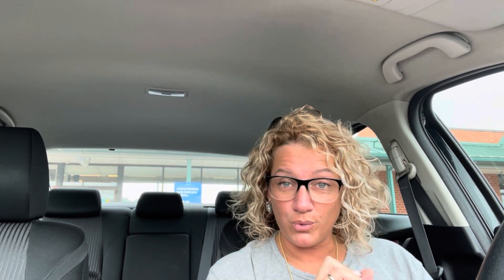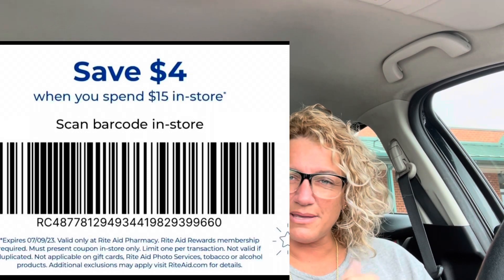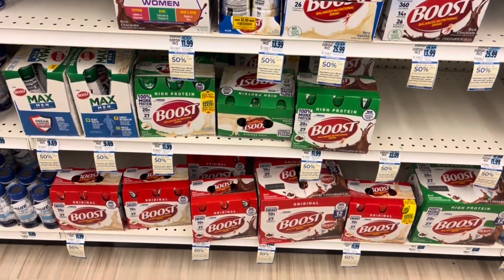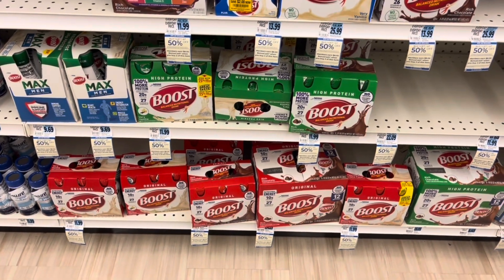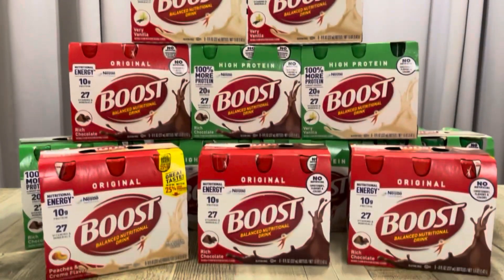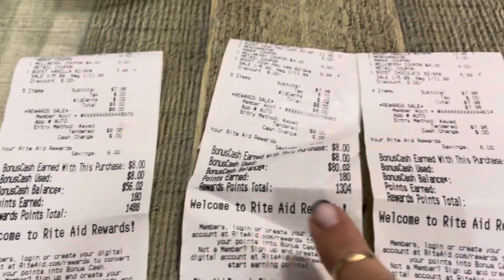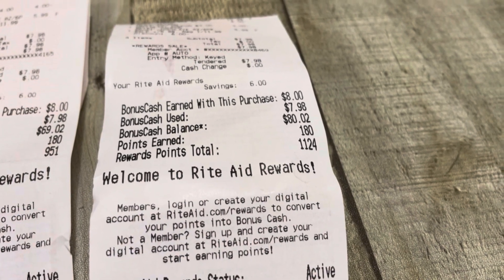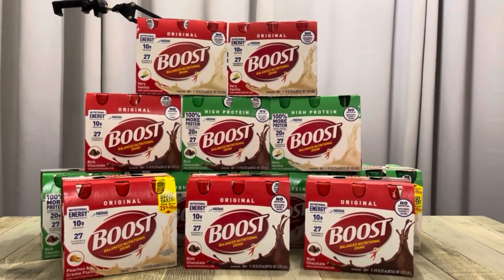Rite Aid Haul! - Free Boost! - Sunday Only! - Week of 7/9-7/15/23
Starbucks Drink!

Venti Iced Latte
No Classic
Add heavy cream and sugar free vanilla
4 stevia
No Classic sweet foam
Sub For
1/2 heavy cream
1/2 unsweetened almond milk
Splash of sugar free vanilla

Rose Forever Link

Salmon Recipe

Bundle Video

Ibotta - vsndhak

Fetch - CFGY4

Shopkick - BEST465723